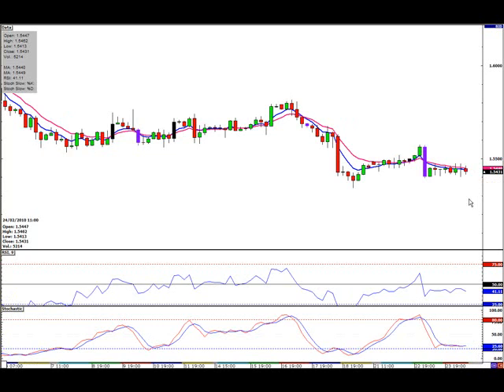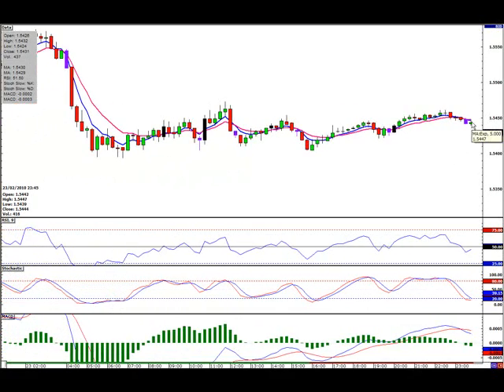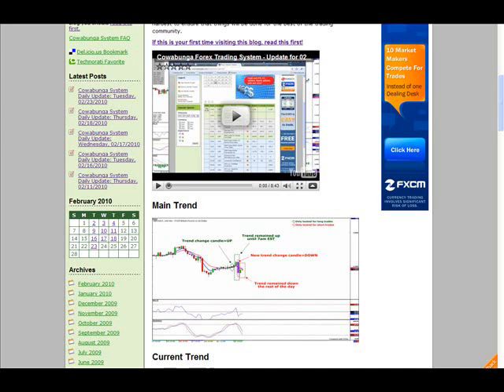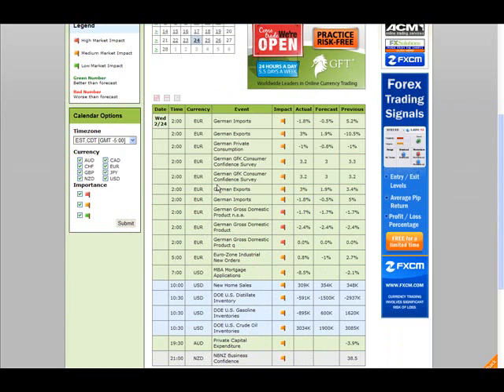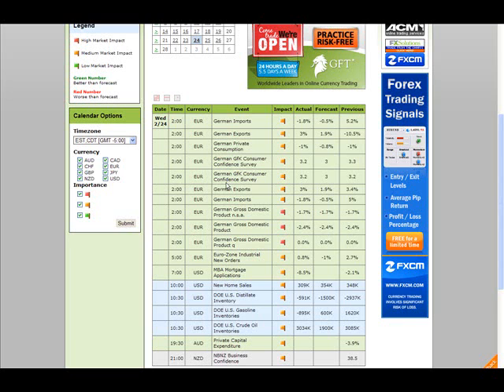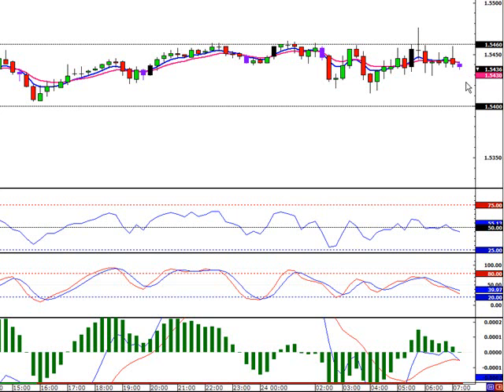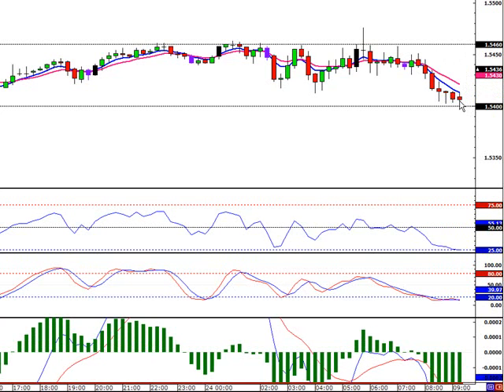Cowabunga Forex Trading System - Update for 02/24/2010